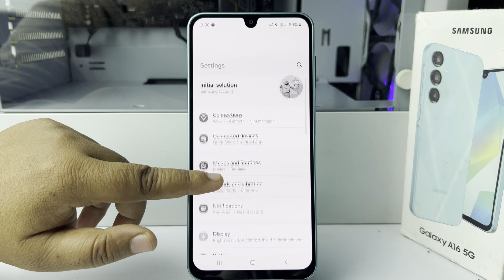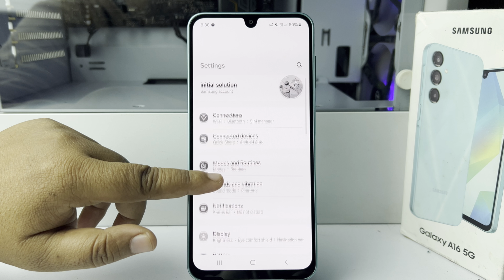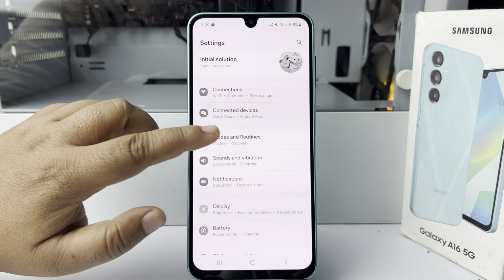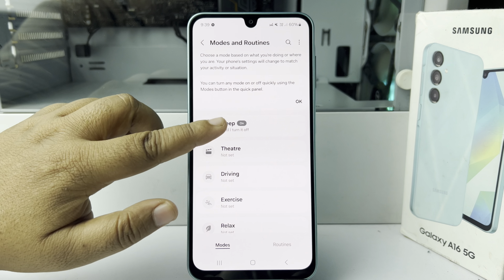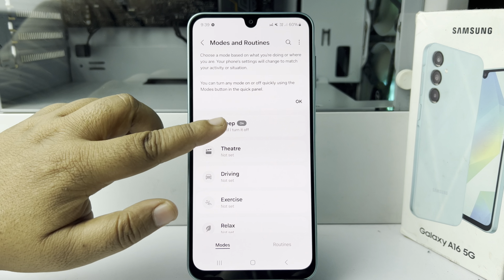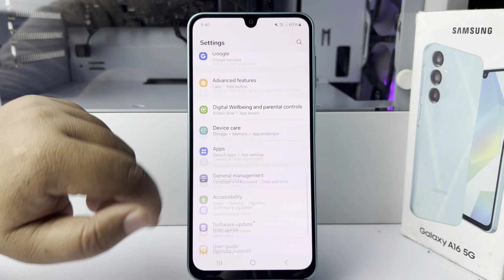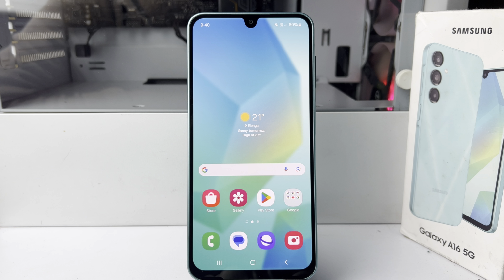How To FIX Screen Color On Samsung Galaxy A16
Learn how to fix screen color issues on Samsung Galaxy A16. Follow these solutions for color distortion, dull displays, or unusual tints!

How do I fix the screen Color on my Samsung phone?
How do I fix my Samsung screen discoloration?
Why does my Samsung screen have no Color?
How do I get my screen back to normal Color?